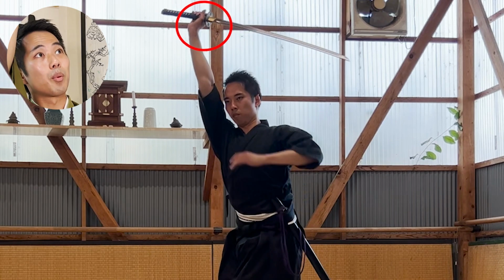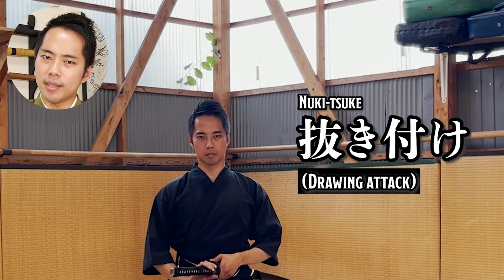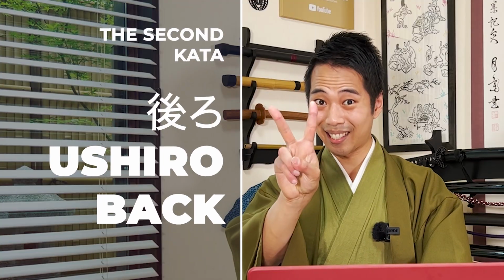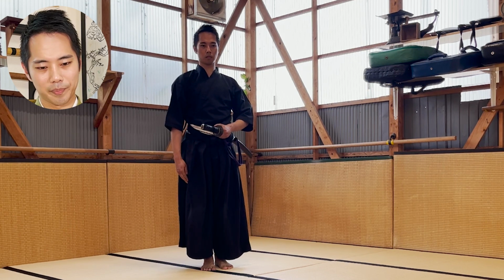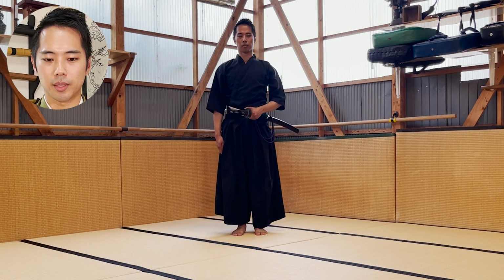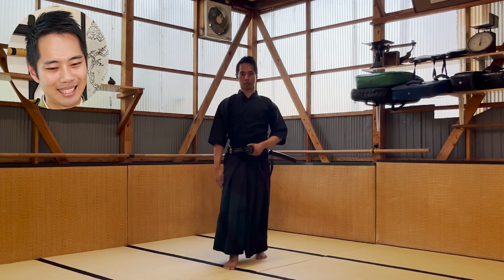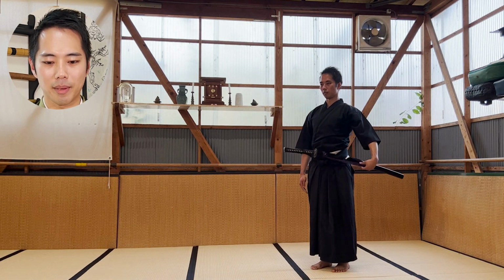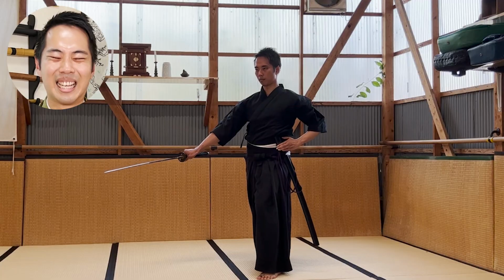Iaido Demonstration of ZNKR Seitei Iai 1st~6th | Points to Improve Your Skills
Last month I participated in an iaido tournament. Before that, I took a video at the dojo to check my technique. I will point out problems and other issues as I watch it. I hope it will help everyone to deepen their understanding of Iaido.

Where you can buy t-shirts, hoodies, mugs, stickers, etc. of cute Ukiyoe animal characters and logos of Let’s ask Shogo:

▼The BEST online katana shop for decorations and cosplay: Mini Katana▼

-3 Basic Katana Trainings that Beginners Can Do at Home | Taught by a Japanese Iaido Trainee
-Find Everything You Need to Start IAIDO at Kyoto's Best Katana Shop | Iaitō, Dōgi, Obi... What Else?

The ticket to the front row seats to Shogo's rapid adventure to make his dream come true! Through the videos, lives, and zoom chats your ideas and opinions will be adopted for Shogo to make the right decisions for his challenges!

●Membership benefits
-Limited behind-the-scene videos
-Weekly Zoom call or live stream

♪Music♪
おとわび

♪Sound effects♪
効果音ラボ

♪Pictures♪
かわいいフリー素材屋 いらすとや